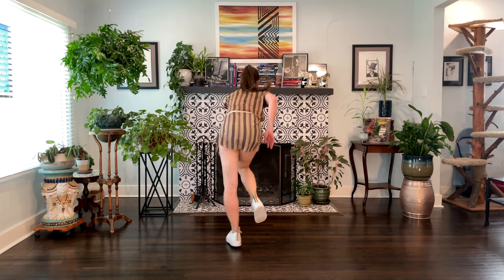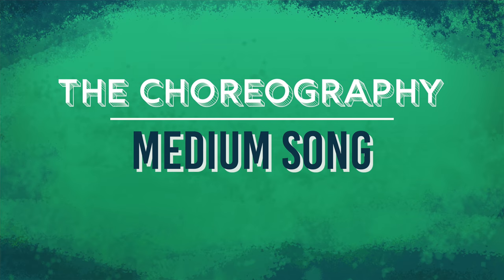The Queen Swings Basie (a version of the Trickeration) - Vernacular Jazz for Lindy Hop & Swing Dance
The Queen Swings Basie is a version of Norma Miller's famous Trickeration routine which contains steps from the original routine and mixes it with new ideas. It's created by Norma Miller (the Queen herself!) along with Chester Witmore and Chazz Young. In this video, we dance through the choreography, as well as learn a little history of Norma and the routine itself.

00:00 - Thanks for coming to dance with me!
00:19 - Preview of the Queen Swings Basie
01:30 - History of the Trickeration Routine
03:45 - Choreography, Phrase 1
07:49 - Choreography, Phrase 2
11:19 - Choreography, Trickeration Step into Cheat Step into Half Break
14:54 - Choreography, Review Everything So Far
19:14 - A Few Tips
19:33 - Choreography from the Scoops
22:47 - A few More Tips
23:37 - Choreography, the last section
27:25 - A Little About Norma
29:08 - A Cautionary Tale - Don't Mess Up Like I Messed Up!
30:23 - Choreography, The Slow Song
32:10 - Choreography, The Medium Song
34:20 - Choreography, The Fast Song

SOURCES
- Conversations with Adam Brozowski and LaTasha Barnes
- Swingin' at the Savoy, A Memoire of a Jazz Dancer, Norma Miller's Biography

50% of the money made from this channel is donated to organizations that support African Diasporic art forms, because Lindy Hop is a Black dance, and preserving and cultivating Blackness is very important to its identity. My current charities are: